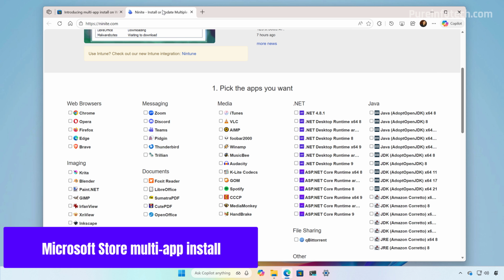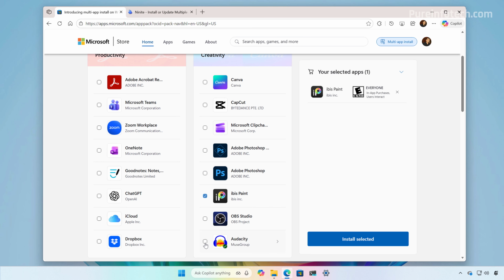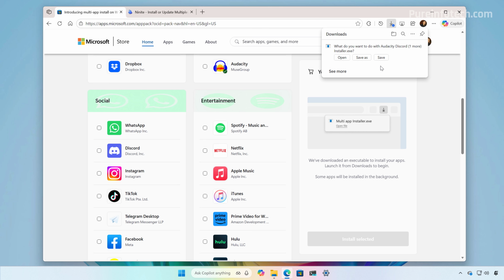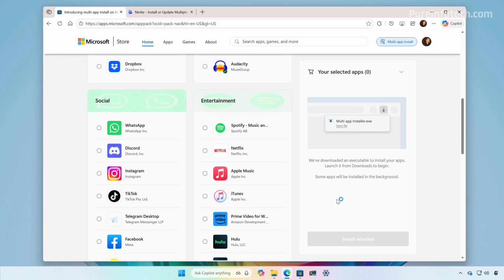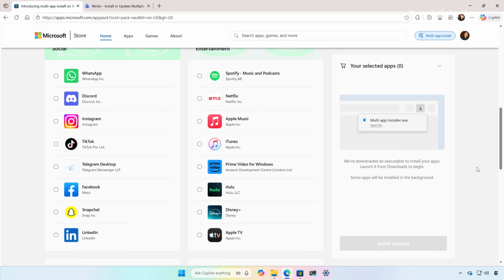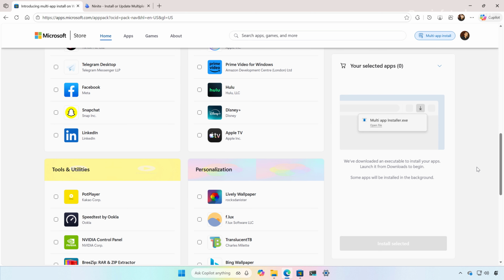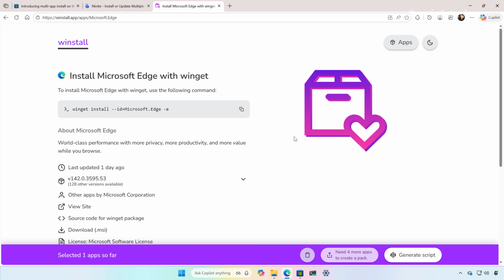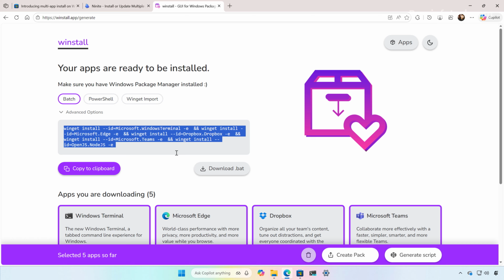NEW on Windows 11: Install Multiple Apps in One Click via Microsoft Store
See ➡️ Microsoft Store (online) lets you create a package to install multiple apps in bulk on Windows 11, and here's a first look at how it works.